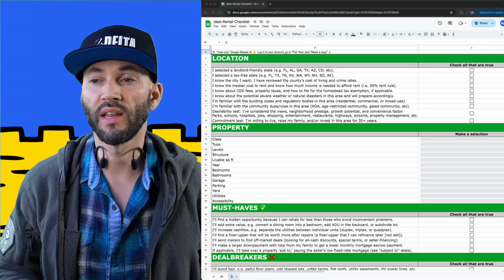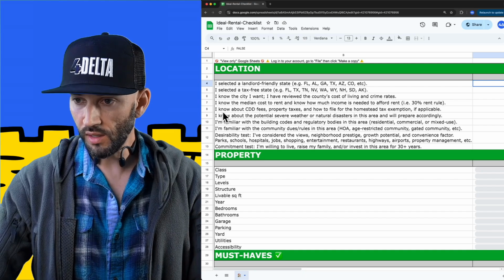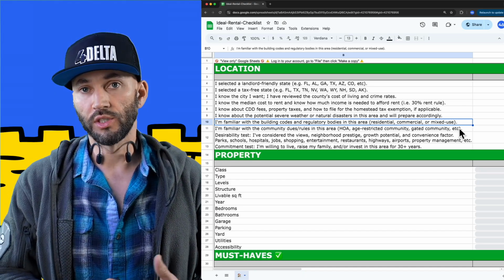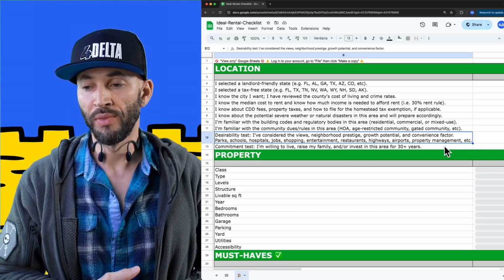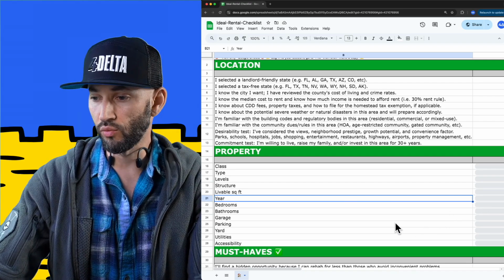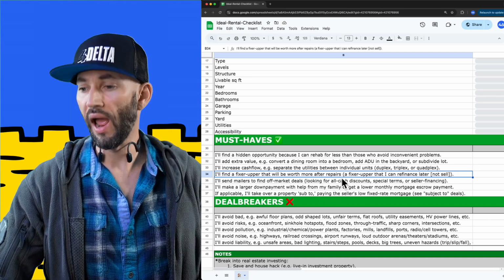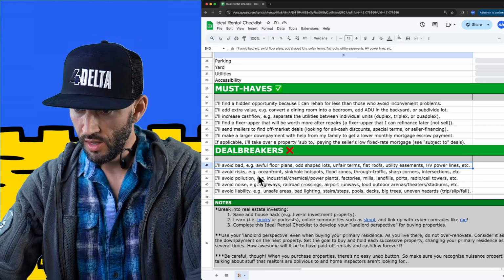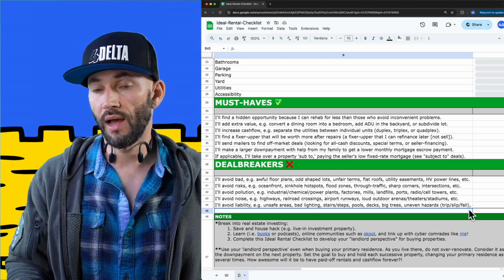Mastering Landlordship: Your Ultimate Rental Property Checklist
The ultimate checklist for landlords:

✚ Set high standards for your properties
✚ Choose the best locations
✚ Understand property types & structures
✚ Master financial strategies
✚ Avoid common pitfalls
✚ Think long-term
Etc.